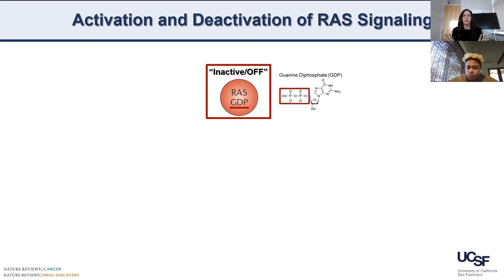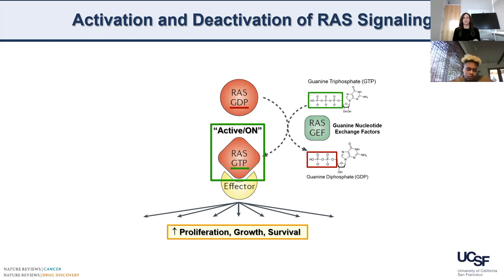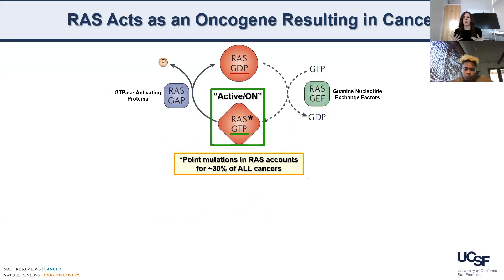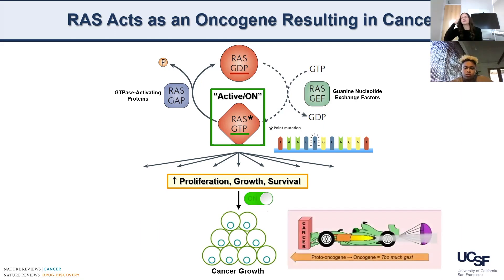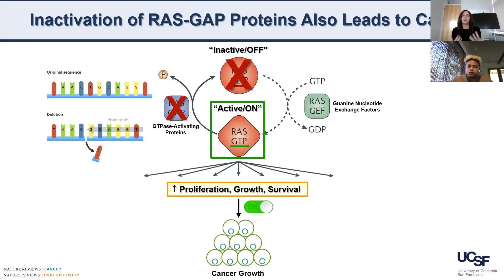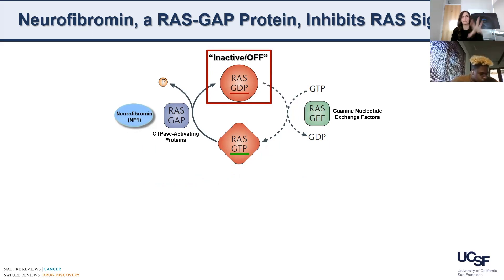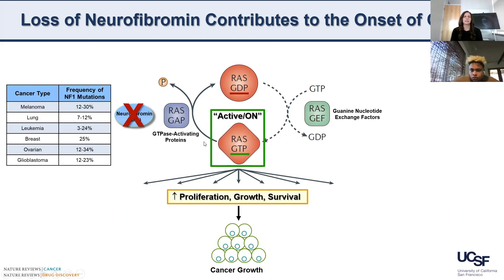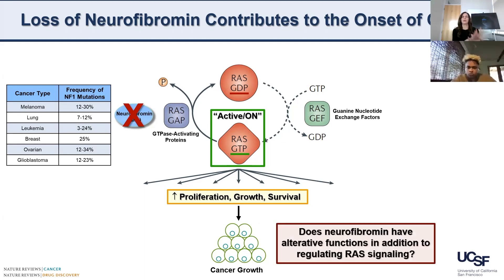Dr. Silva explains her Cancer Research Project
This video is a part of BABEC's "Biotech Spotlight: Speaker Series" lesson.